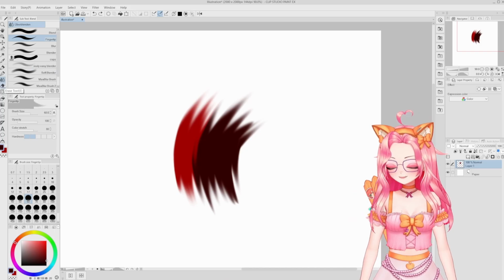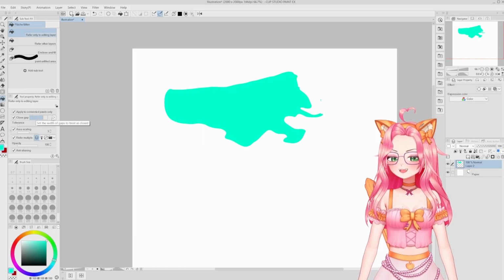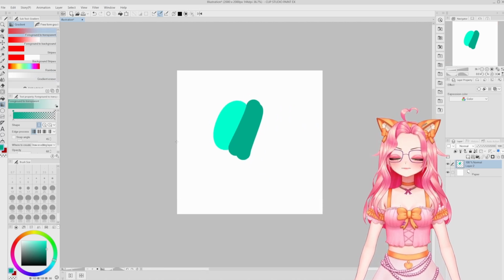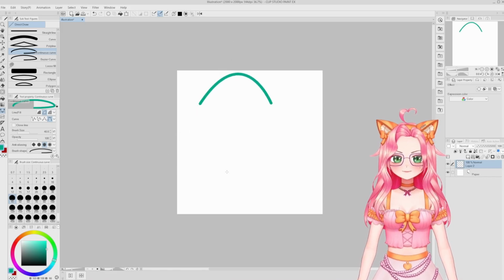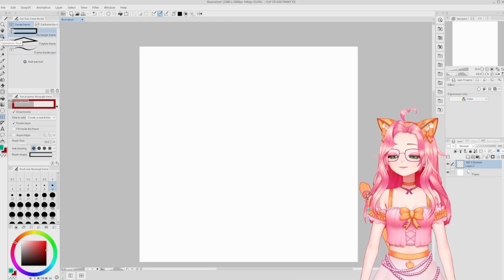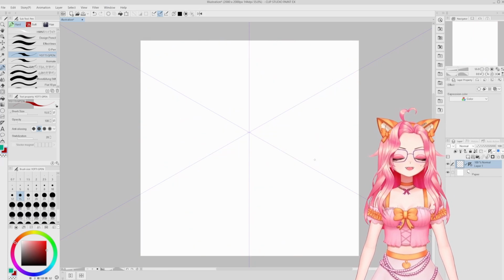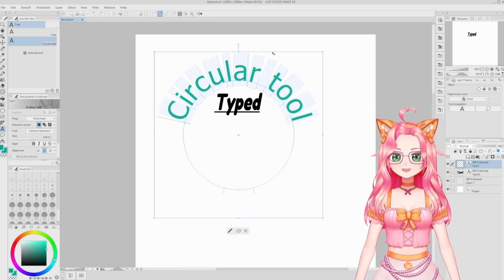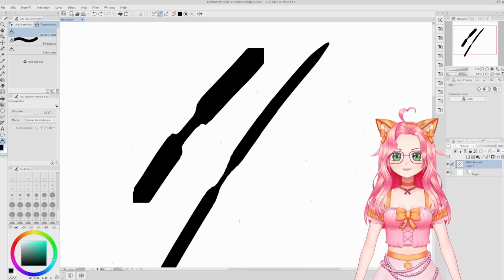ClipStudio Paint– The Absolute Beginner’s Guide 2025 (Part 2)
Hello everyone! (≧∇≦)/

This video is part 2 of my Beginners Guide series for Clipstudio Paint  (´ ω `♡)

 ♪ stream cafe - boba date
link:     • "boba date" ♫ | cute background music (roy...
♪ stream cafe - sweet cafe
link:    • sweet cafe ☕ | cute background music (roya...
♪ stream cafe - honey lemon tea

Follow me? :3

Timestamps:

0:00 - Intro
0:04 - Eraser Tool (E shortcut)
0:37 - Liquify Tool
1:31 - Fill Tools
4:19 - Gradient Tools
6:03 - Figure (Shape) Tools
9:06 - Frame Border Tool (for Comics)
10:29 - Ruler Tool (Symmetric Ruler)
11:56 - Text Tools
13:42 - Speech Bubble Tool
14:31 - Focus Lines
14:43 - Correct Line Tools
15:24 - Remove Dust Tool
16:31 - Color Tools
16:36 - Switching Primary/Secondary Color (Shortcut: X)
16:38 - Toggle Pencil/Eraser (Shortcut: C)
16:46 - Color Wheel (can switch to HSV color space)
17:10 - Recently Used Colors palette
17:25 - Outro